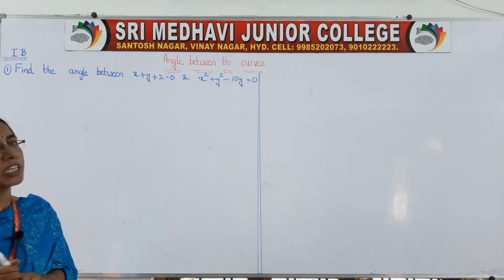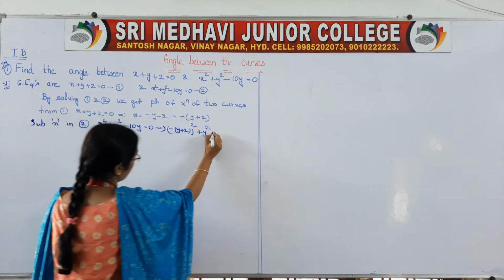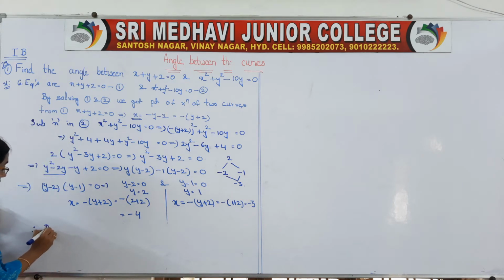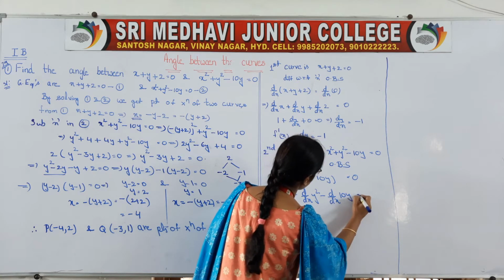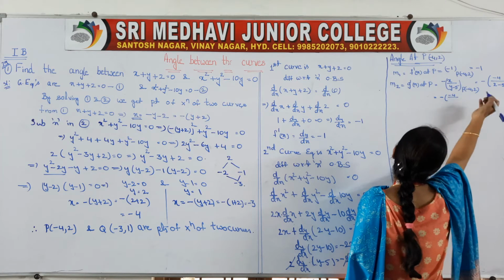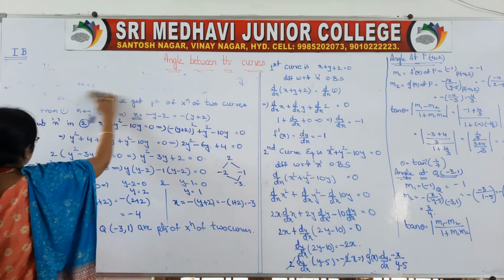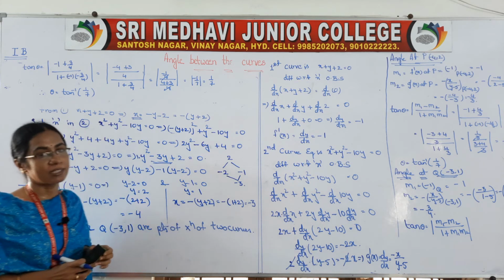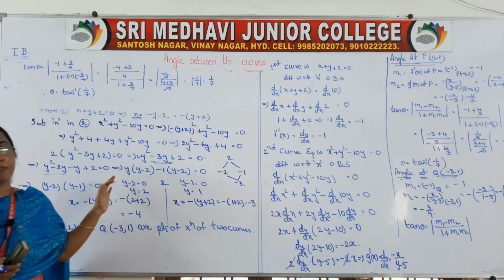( 24 NOV 2020) PART 5 - PROBLEMS FROM EXERCISE 10(C)